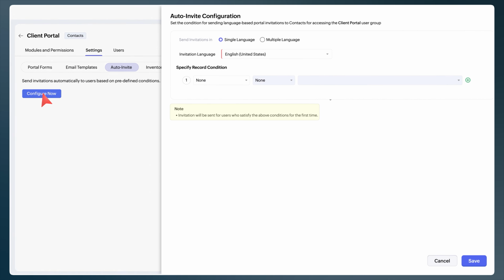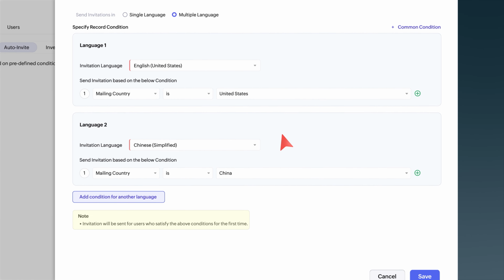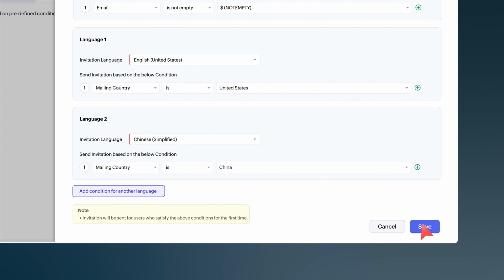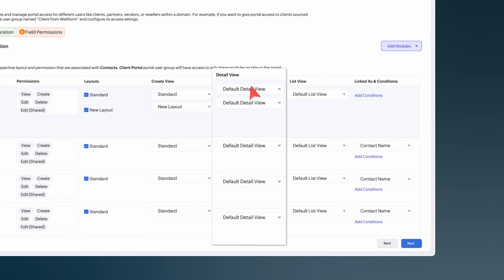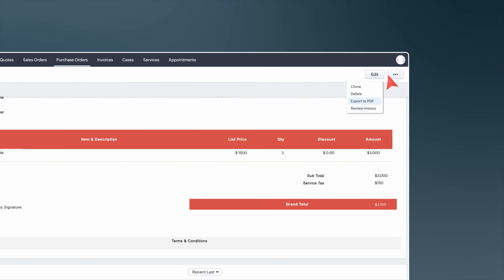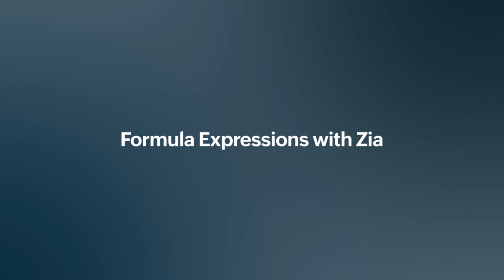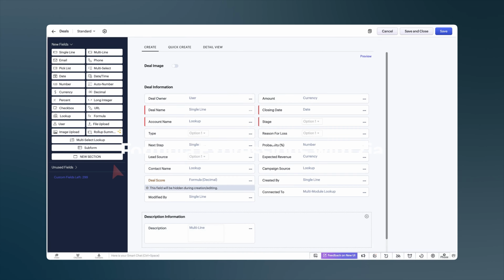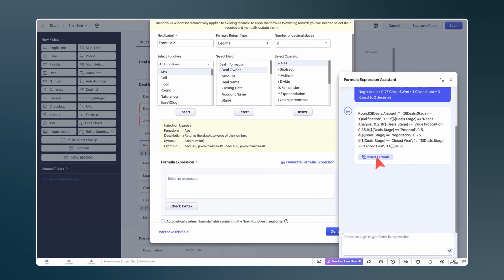What's New in Zoho CRM? | December 2025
For December 2025, we have brought updates in areas listed below, to enhance your CRM experience.

- Workqueue
- Configure, Price, Quote
- Intelligent Character Recognition
- Canvas List View
- Global Sets
- Automatic Portal Invites
- Migrate File Storage to WorkDrive
- Formula Expressions with Zia